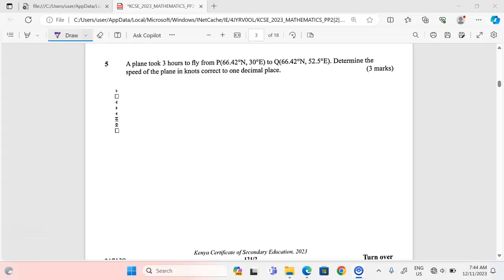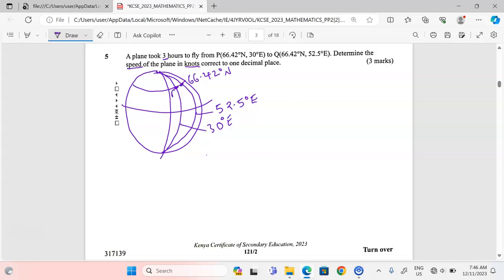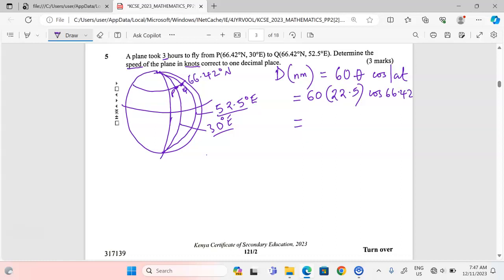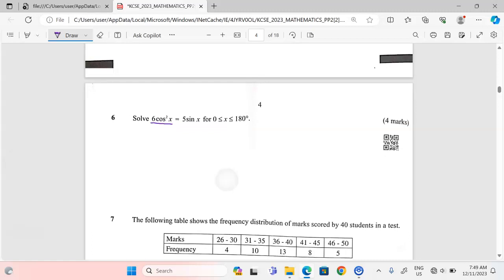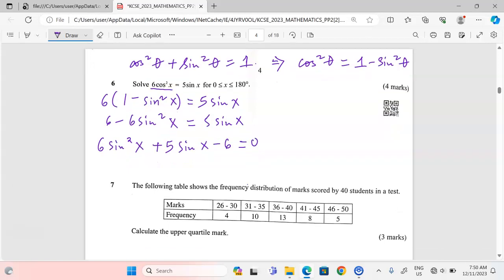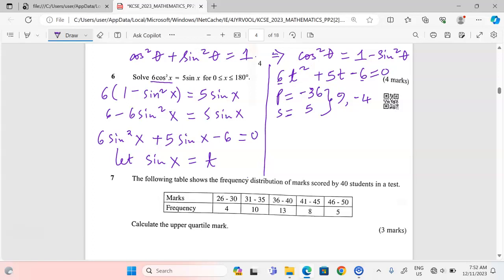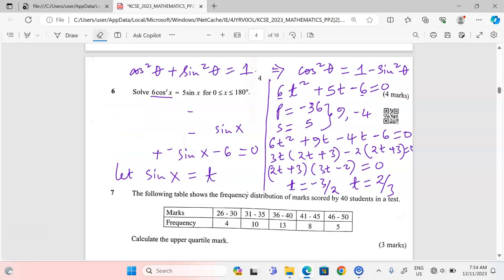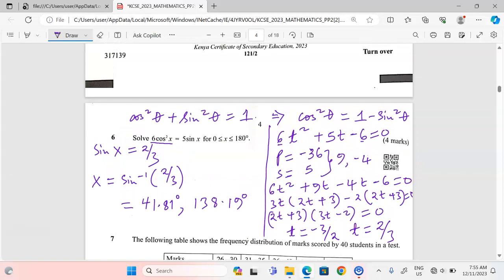MARKING SCHEME MATHS PP2 NO 5&6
TRIGONOMETRY AND LONGITUDES AND LATITUDES